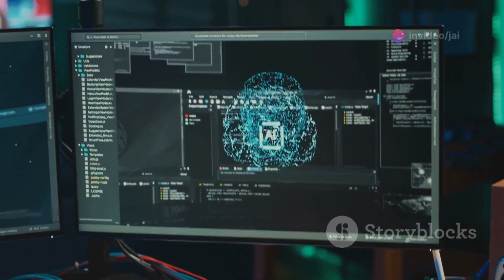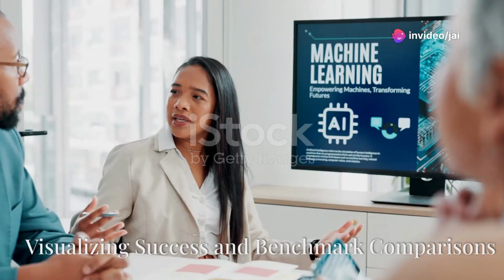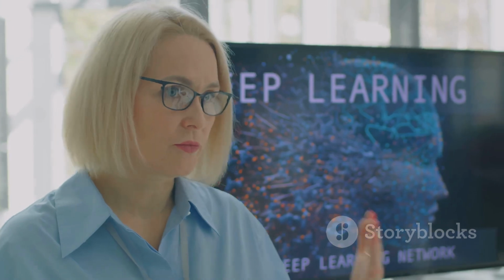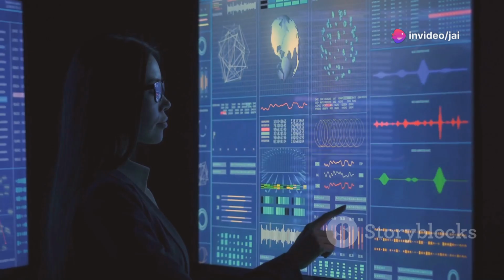EXP - 11 VIDEO PRESENTATION